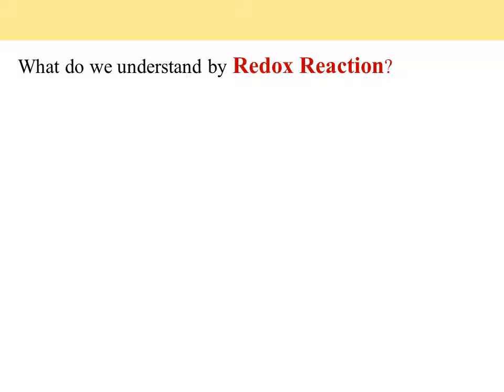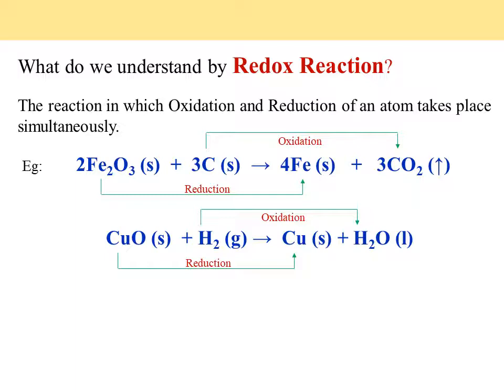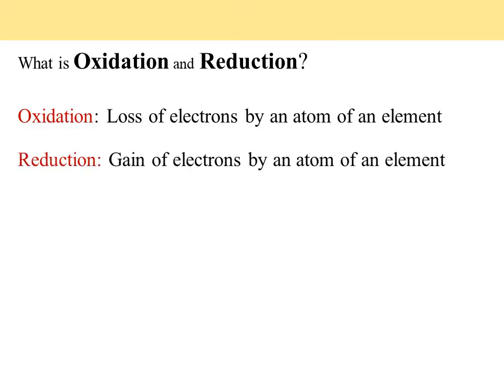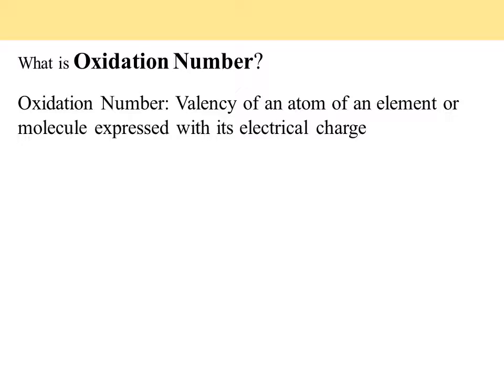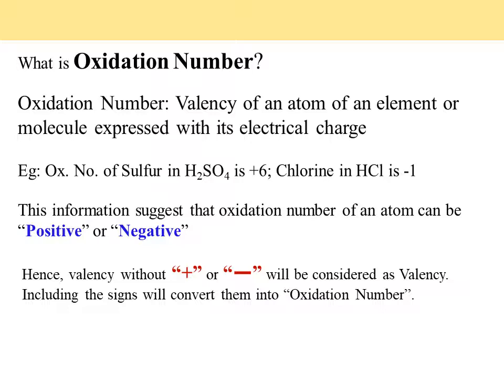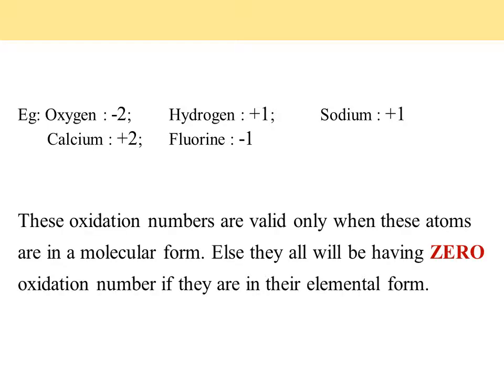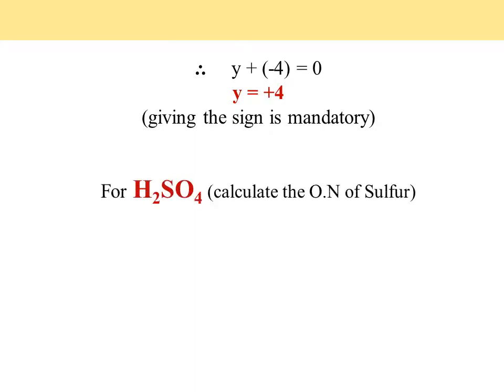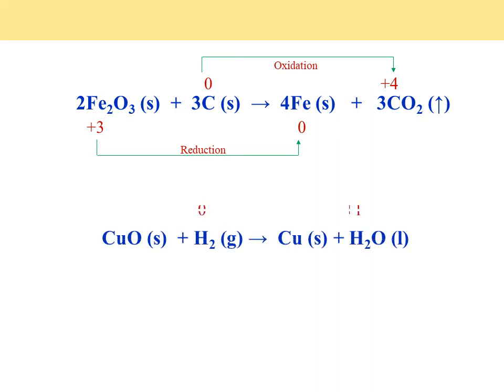Chap 4 Atomic Structure Lecture 5